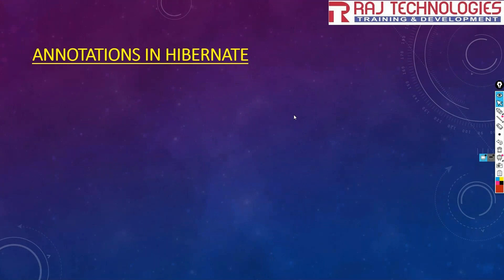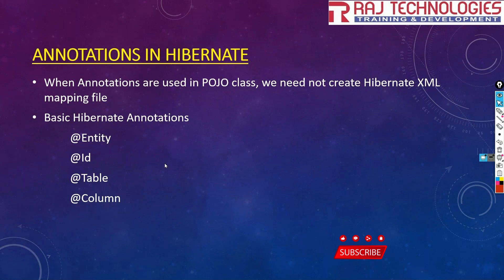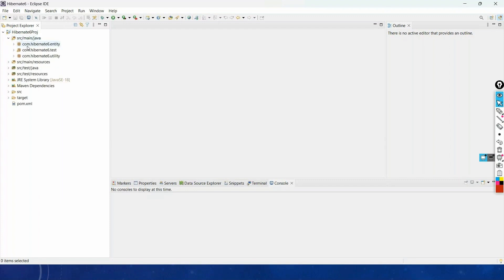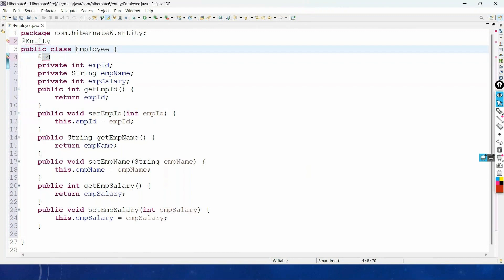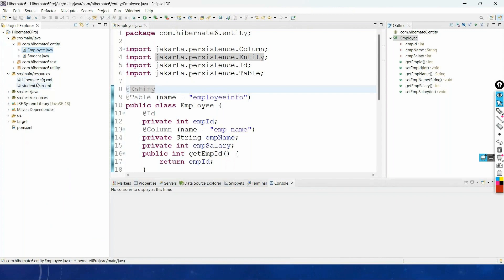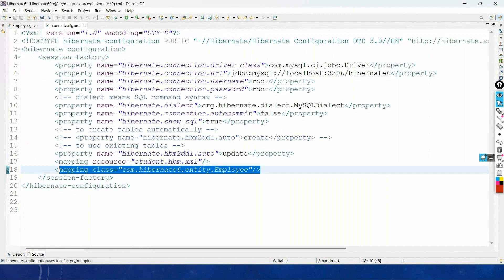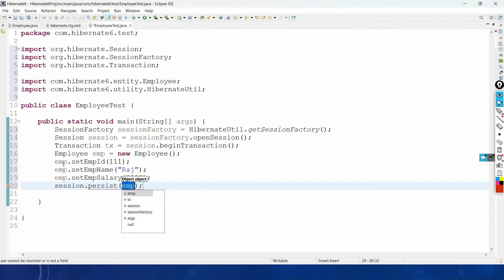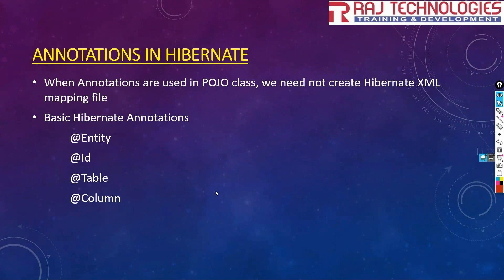Hibernate 6 Tutorial Full Course | Session - 8 | Using Annotations in Hibernate 6|rajonlinetrainings